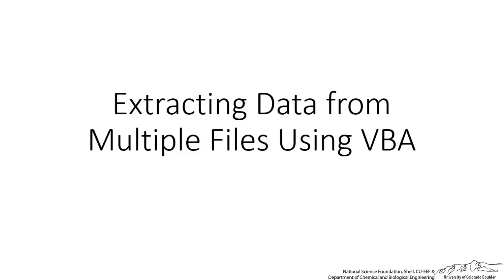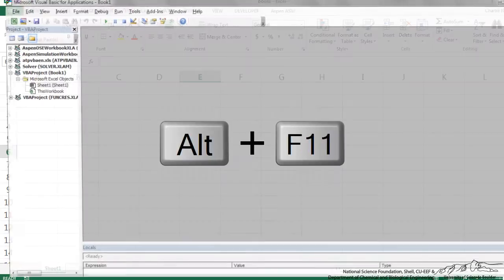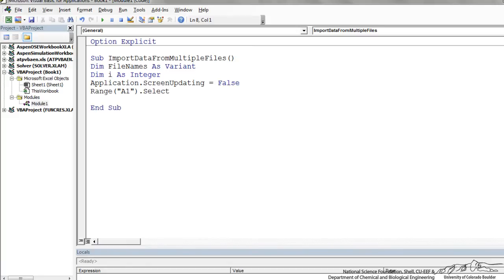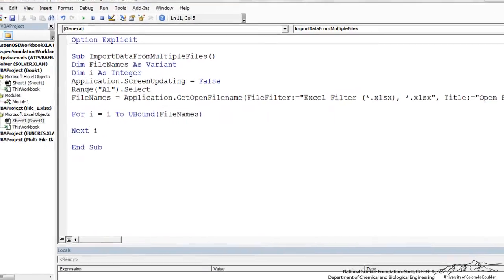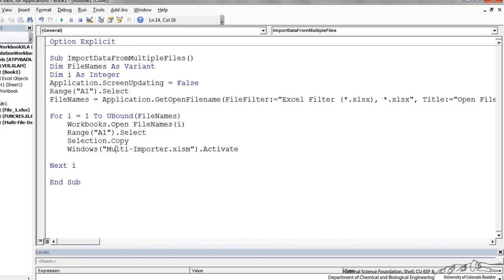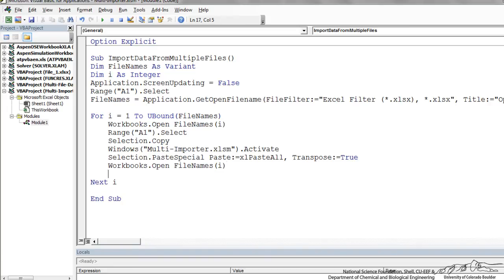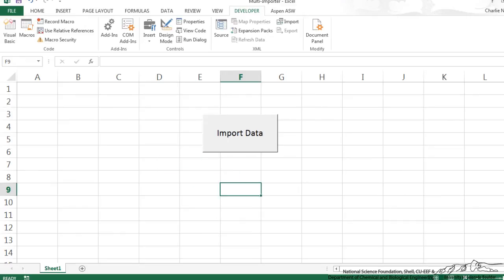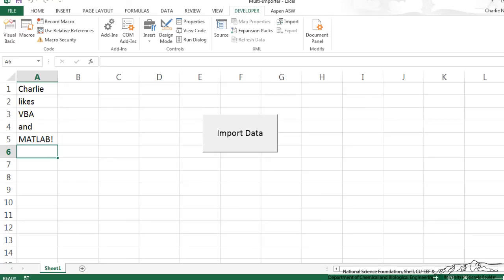VBA: Data Extraction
Shows how to extract data from multiple Excel files using VBA. Made by faculty at the University of Colorado Boulder Department of Chemical and Biological Engineering.